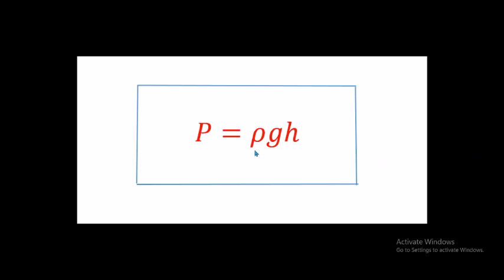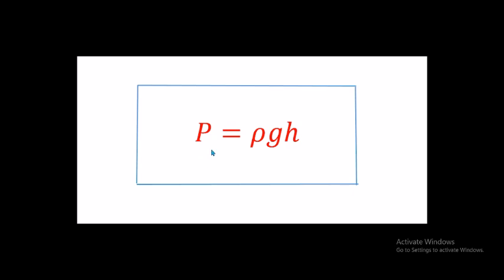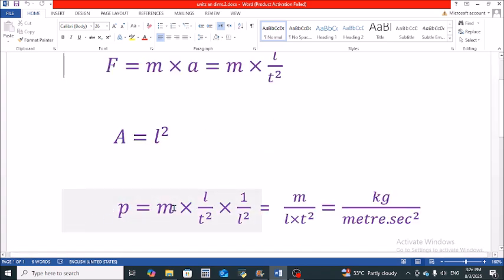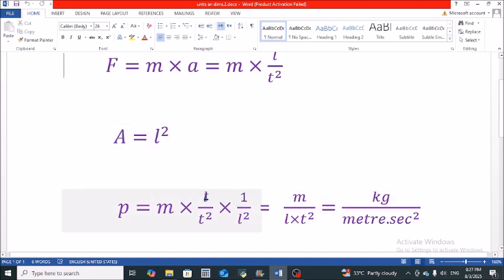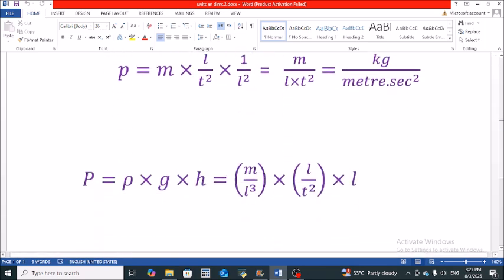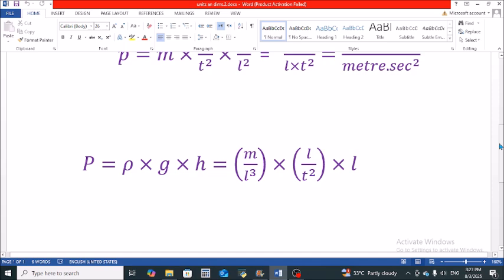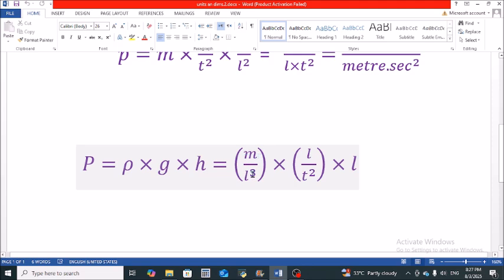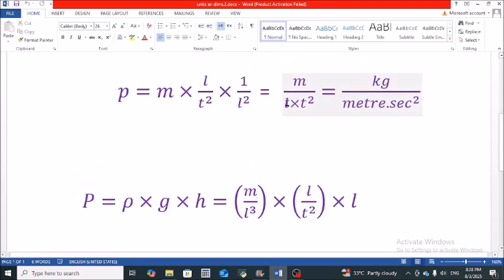Units and dimensions Episode 2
more explanation on units and dimensions